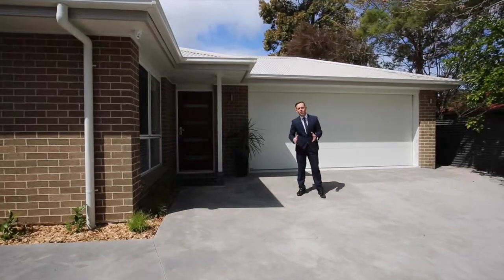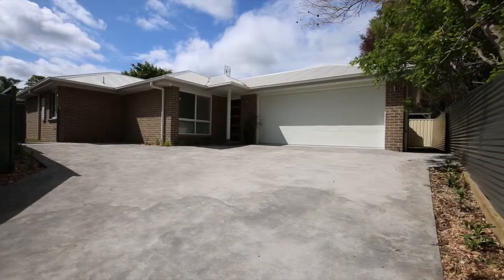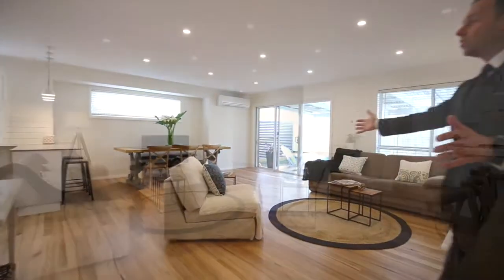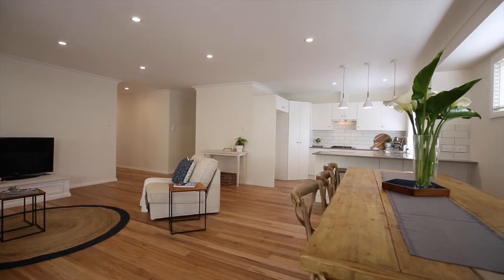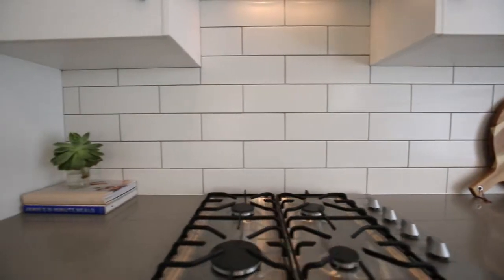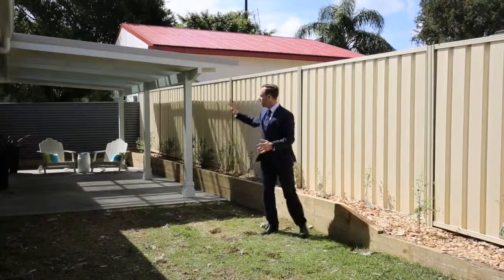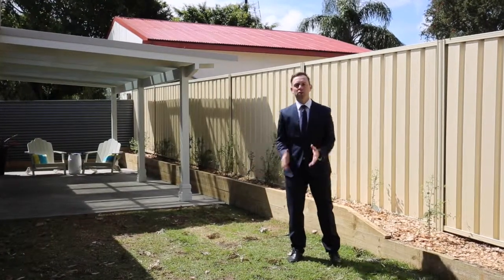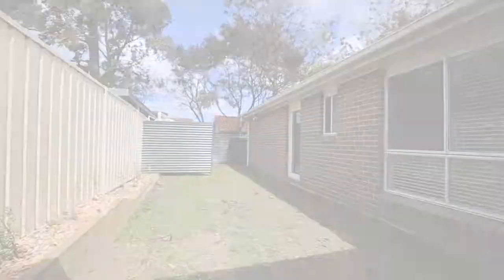12A Hale Avenue Nowra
Newly Constructed Home - Faultless in Design and Detail

From award winning builder's Harlor Building is this superbly constructed new home ideal for modern living. The attention to detail and quality in every part of the home is evident as soon as you arrive. Hard wood timber floors, wide open hallways, plush carpet, highest quality appliances. When it comes to practicality there certainly is no shortage, with a double garage, an open parking space for a caravan or boat, pergola that is ideal for entertaining as well as a grassed back yard for your pets. Within easy reach of the Nowra CBD and being is so well executed, you surely must inspect to appreciate all it has to offer.